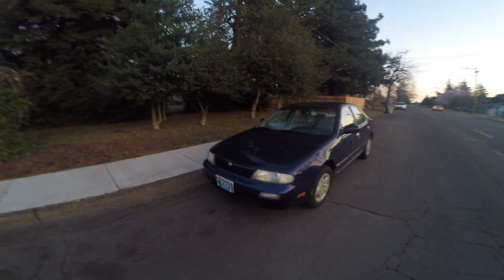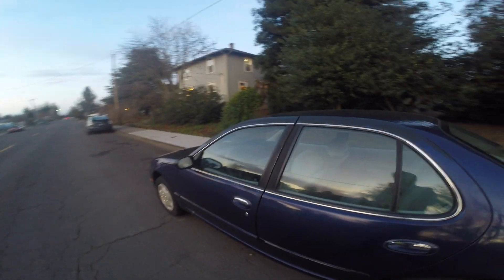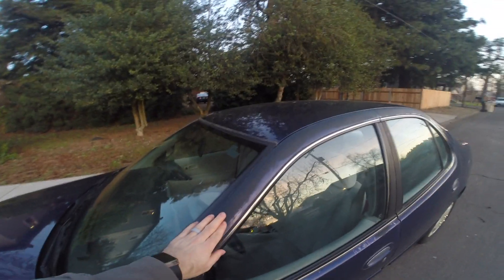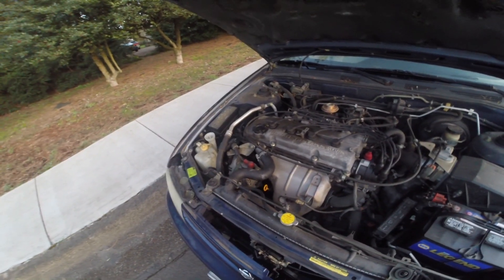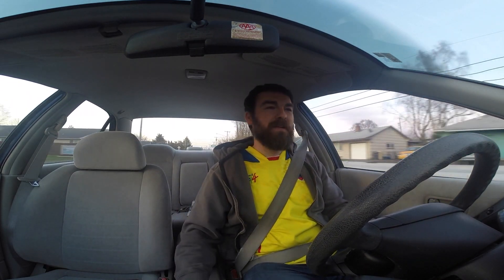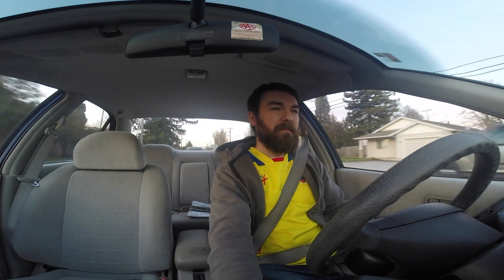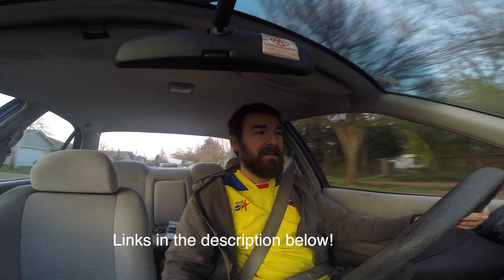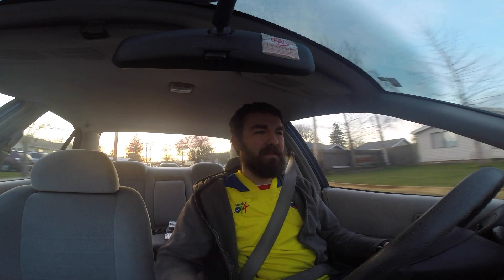Grandma's Nissan Altima GXE - Should we put it in LeMons? The Gambler 500?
24hoursoflemons.com -- $500 or less Endurance Racing

We got this 1995 Nissan Altima from my Grandma. What should we do with it? Watch our short review of this unsightly purple Altima with a glorious engine!